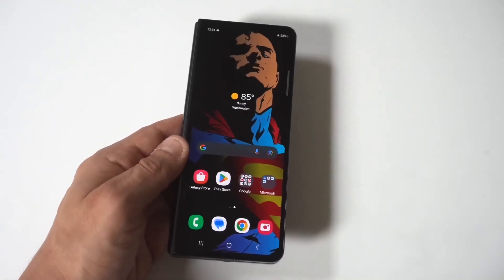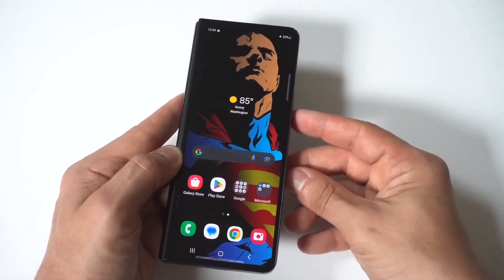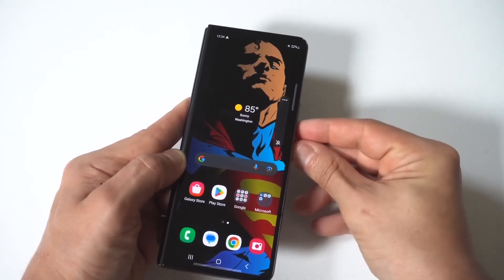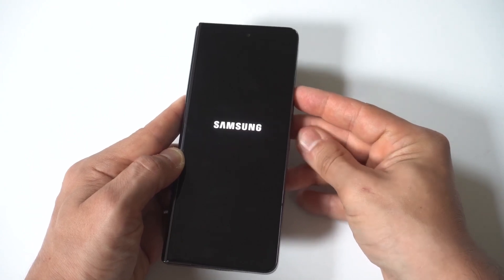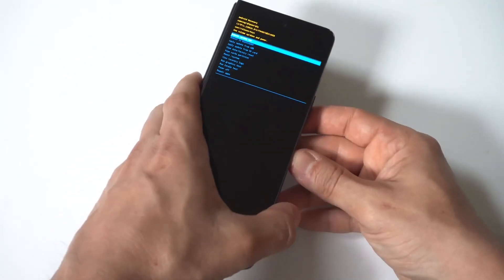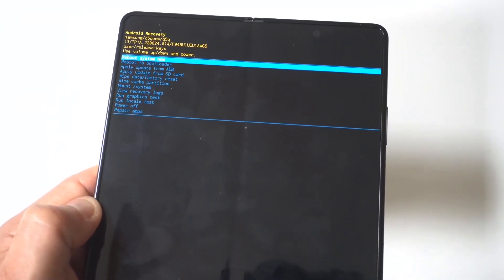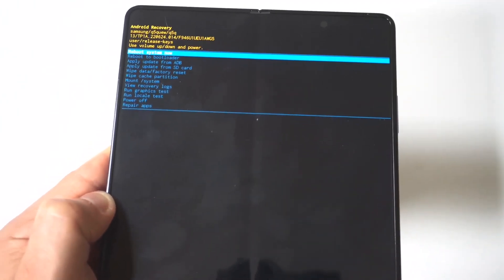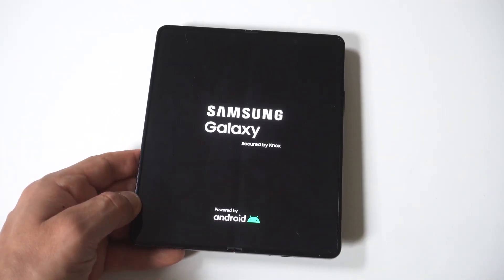Samsung Galaxy Z Fold 6 - Forgot Pin/Passcode/Password - No Problem!